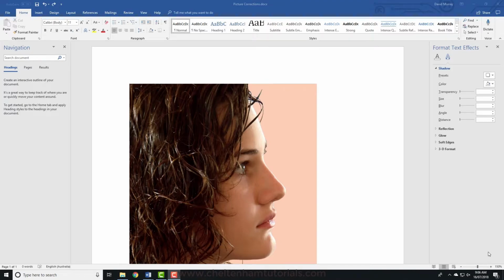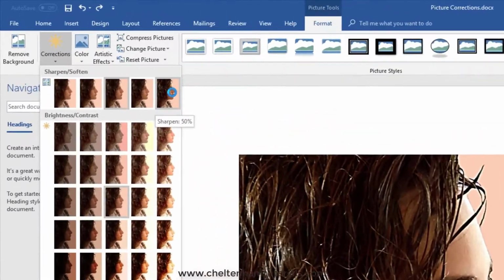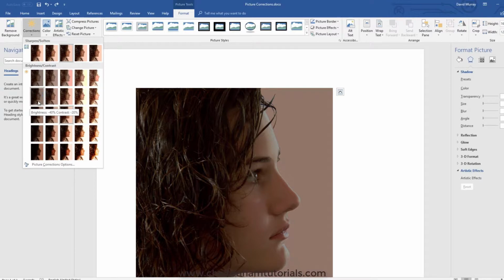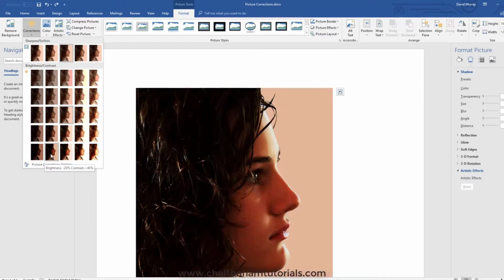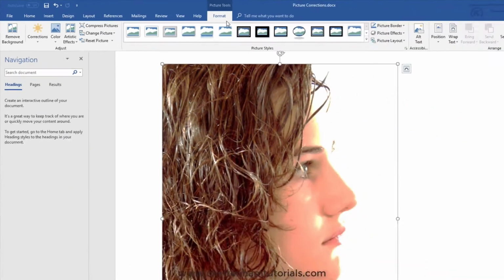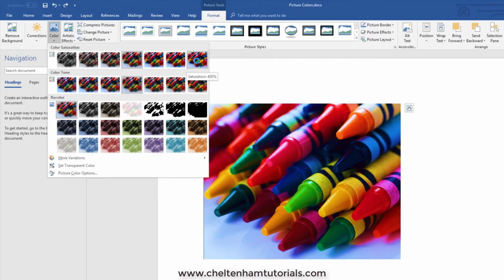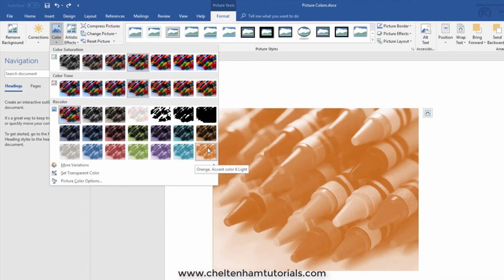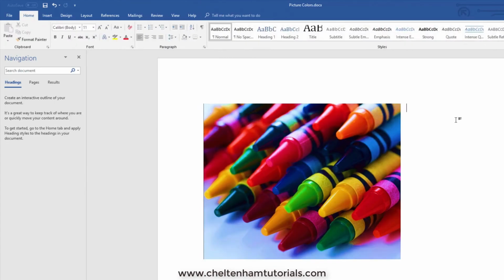#09 Word 365 Tutorial Intermediate - Word Corrections and Color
Word 365 Tutorial Intermediate  - Word 365 Corrections and Color